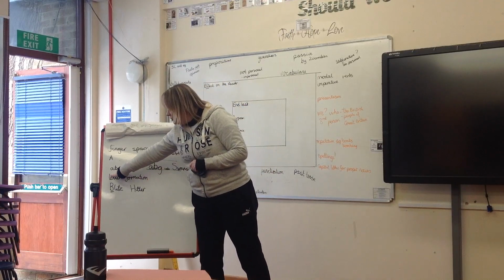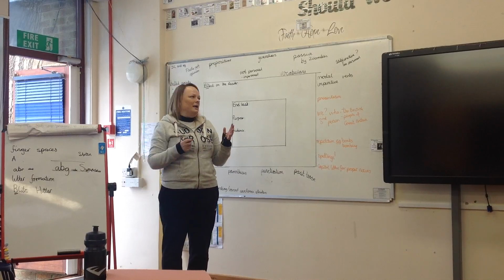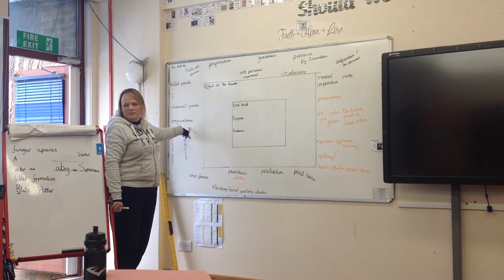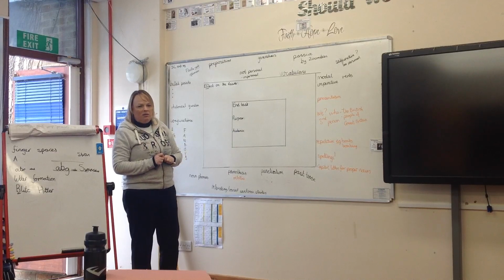Tuesday 9th - English feedback